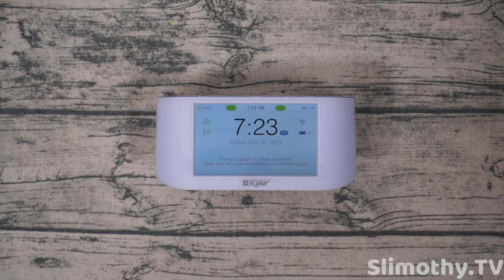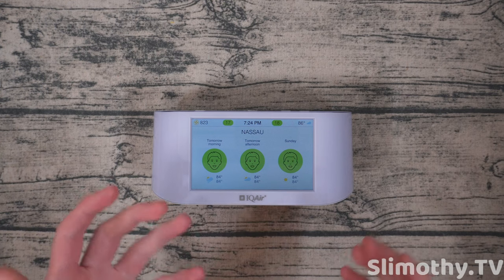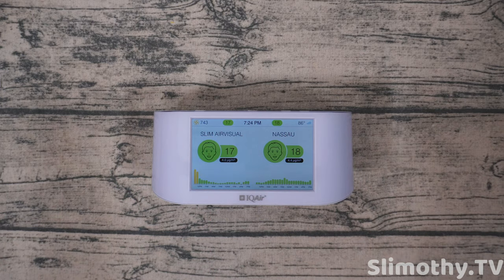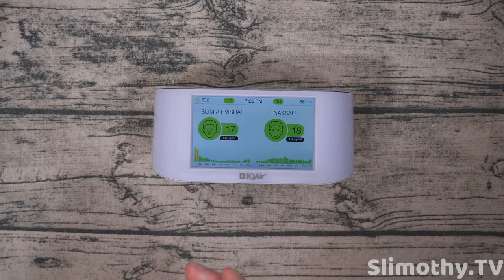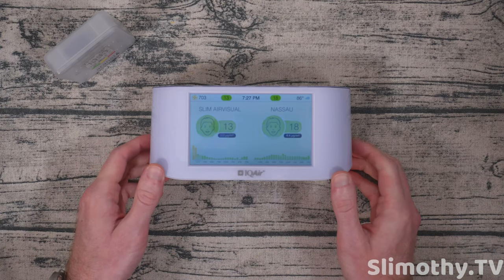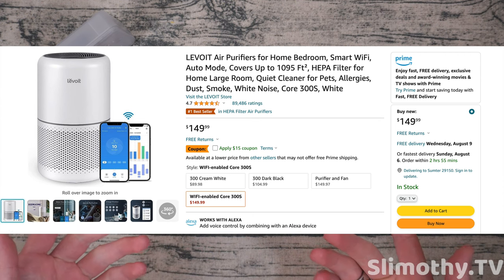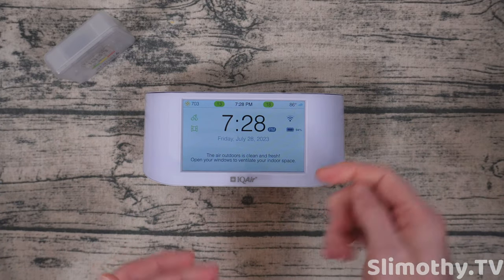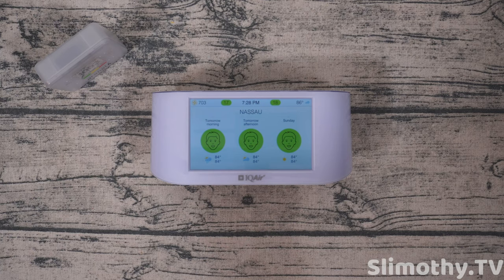IQAir AirVisual Pro RETURNED // Not Accurate? // Horrible Customer Service // Micro USB in 2023 😹👎🏻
Today I'm giving an overview (not a full review) of the IQAir Air Visual Pro... and this device got returned. We purchased this device with our own money in the hopes it would be a great device, but what we found was lackluster. The first red flag for us was IQAir's customer service... or lack thereof. At the time of writing this description, IQAir has not replied to a single email we ever sent. And we sent quite a few for the past many months. Unacceptable.

The next red flag? We unboxed the unit and saw it uses Micro USB. Yes. MICRO USB in 2023. What?! No. When you're spending $299 (over $300 after taxes), seeing Micro USB on a device is not acceptable. This device should be USB-C. At least IQAir included a power adapter and cable in the box. But still, we are saying NO to Micro USB in 2023.

The final red flag was that the CO2 readings were SO FAR off, it wasn't even close. They say to wait a few weeks to calibrate, which we did. It got worse and worse. Further and further off. We compared the CO2 to our Ambient Weather AQIN as well as the Aranet4. Those were within 100ppm of each other. This IQAir device was 300-400ppm low. Basically useless for us. And we could not wait longer for more calibration as we'd be out of the return window.

We had to return this device as we did NOT feel that it was worth the money. We emailed IQAir via the contact form on their website to try to get a resolution for the CO2 issue and NEVER heard back. Not a single reply.

Honestly, there have only been a couple of videos like this that we've made. The other was for Pomabrush which was a horrible experience. This experience was also horrible.

There are MUCH better devices out there. AirThings also has a device. They replied to one of our questions (we do not have their device yet) so at least their customer support replies.

IQAir appears to be overpriced for what you get, in our opinion. It doesn't live up to expectations, and the lack of customer support is abhorrent.

Want to buy this IQAir Visual Pro? I don't recommend it but here's a
Here's a link to the Levoit Air Purifier we use (it's pretty awesome)
Link to purchase Aranet4 CO2 meter/air quality monitor

IQAir Air Quality Monitor Indoor, Swiss Design, Professional Grade, Detects PM2.5, CO2, AQI, Temperature, Humidity, Indoor Air Quality Real-Time Air Quality & Forecasting, Historic Data, IFTTT Amazon Description:

PROFESSIONAL GRADE, HIGHLY ACCURATE: Sensors for a full range of common indoor contaminants, temperature, and humidity , combined with a full range of customizable alerts that tell you when conditions pass your specified safety threshold, make the AirVisual Pro air quality monitor a must-have for any home.
REAL-TIME AIR QUALITY READINGS: The AirVisual Pro air quality monitor uses professional-grade pollutant sensors and air quality testers for PM2.5, carbon dioxide (CO2), smoke, dust, and other fine hazardous particles. IQAir’s high-precision laser air quality sensor technology ensures an accurate read every time.
EASY TO USE: These air quality monitors set up fast and easy with IQAir’s smartphone, tablet or desktop app. Wi-Fi connectivity lets you view your air quality data wirelessly. The device is rechargeable via an electrical outlet or USB port.
FULL TRACKING: In addition to continuous, real-time monitoring of air contaminants in your home, IQAir’s AirVisual Pro reports historical indoor AQI, temperature, and humidity, and provides health advice customized to your air quality.
TAKE CHARGE OF INDOOR AIR: The AirVisual Pro monitors air pollution from cooking, cleaning, wood burning, smoking and outdoor pollutants that seep indoors to help you optimize your indoor air quality.
VIEW OUTDOOR AIR QUALITY AND WEATHER: Pair your AirVisual Pro air quality monitor with your own AirVisual Outdoor air quality monitor or follow your nearest public air quality station for a complete air quality picture.
SMART INTEGRATION: Link your AirVisual Pro air quality monitor to all your connected home technology for IFTTT (If This Then That) automation of that technology such as turning on your HVAC system when pollutant levels reach a certain level.
YOUR AIR, SMARTER: IQAir exists to create safe living and working environments with innovative air purifiers and air quality monitors that help you take your health into your own hands. These orders will require a signature upon delivery.